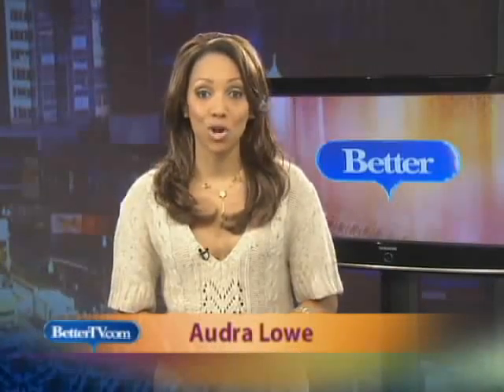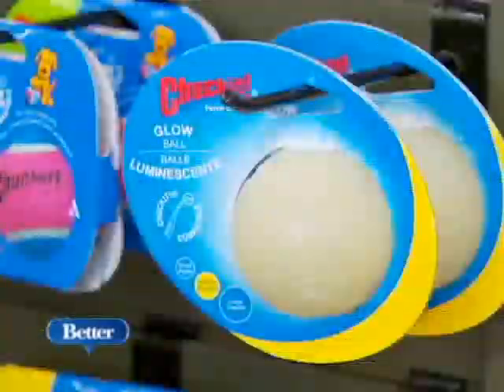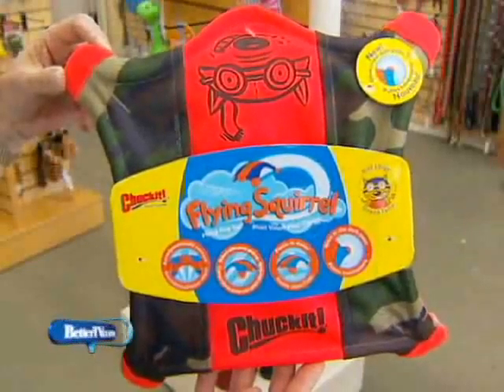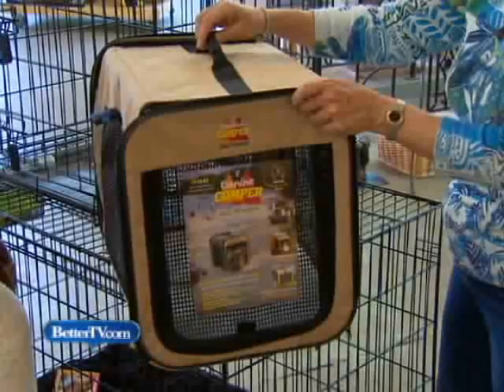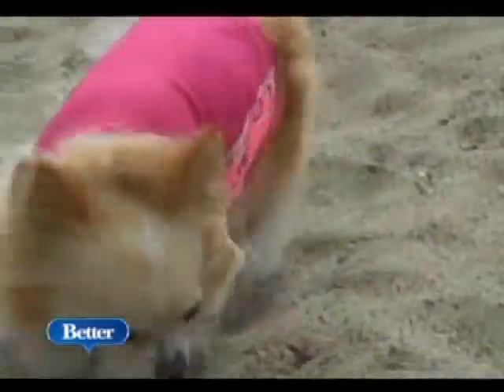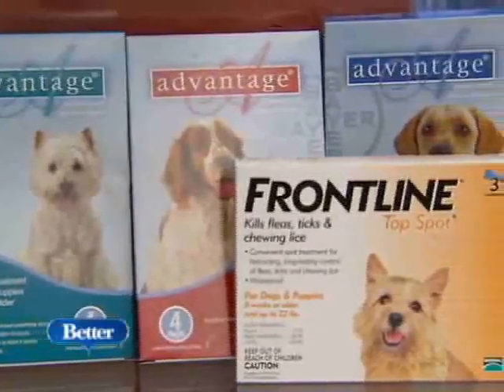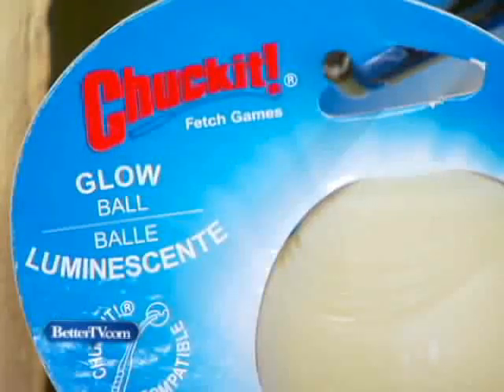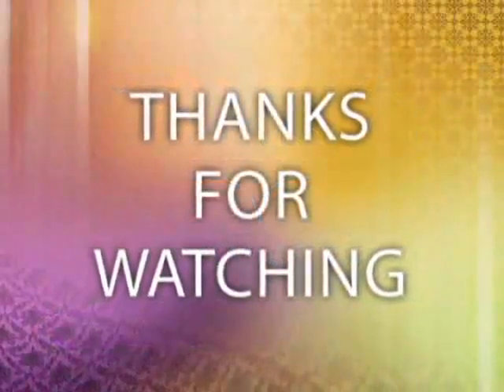Summer Pet Products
Summer is a great season for dog lovers. Here are some new dog products and tips on summer safety.